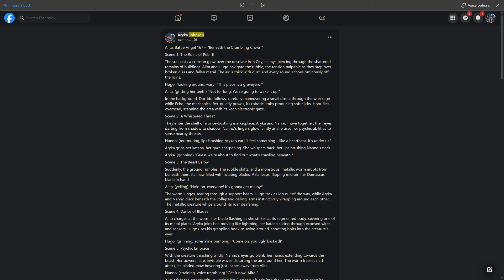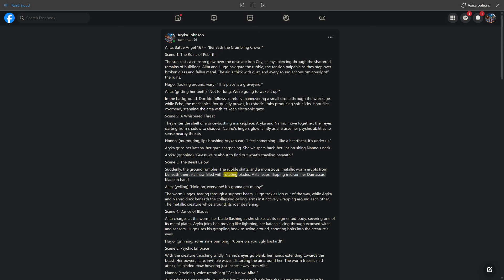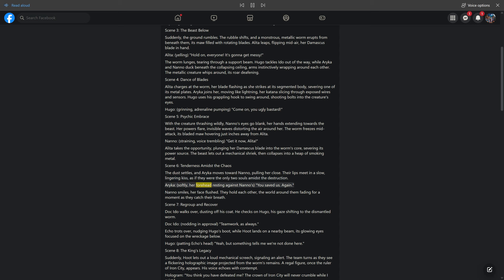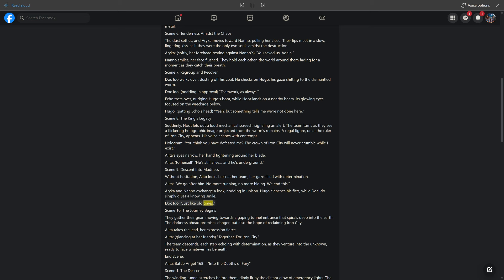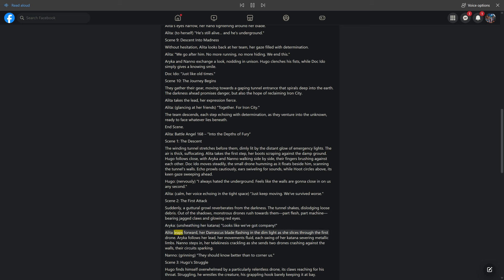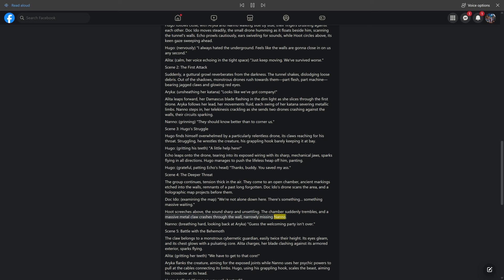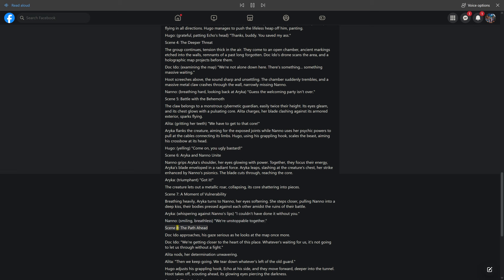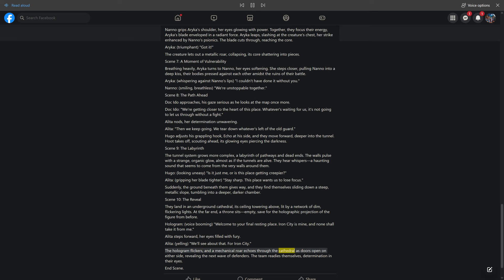Alita: Battle Angel 167 "Beneath the Crumbling Crown" - 168 "Into the Depths of Fury" Movie Scenes